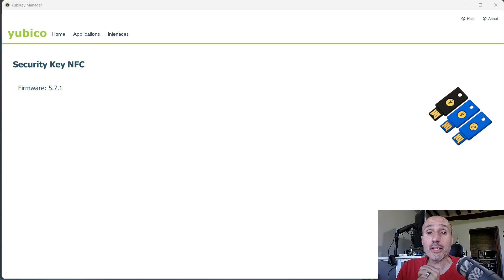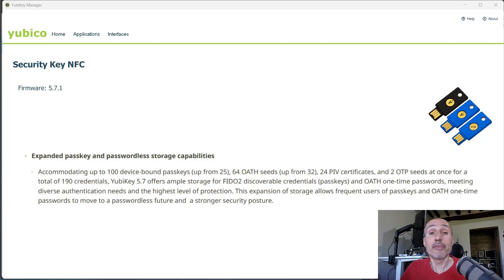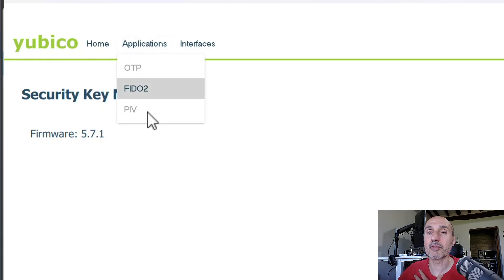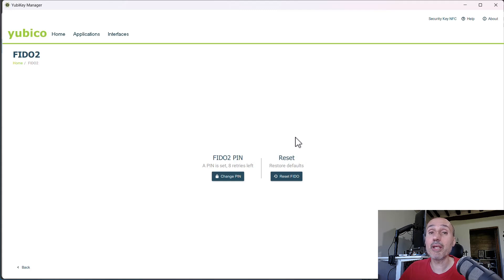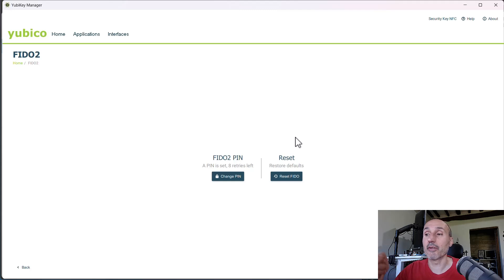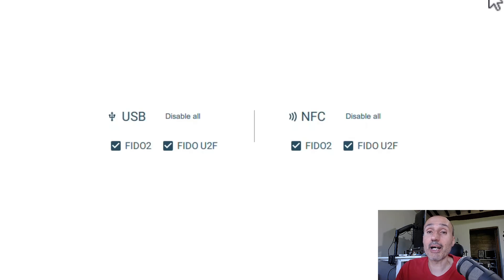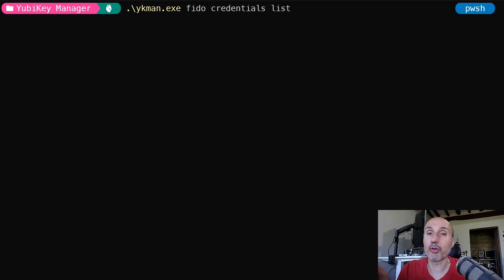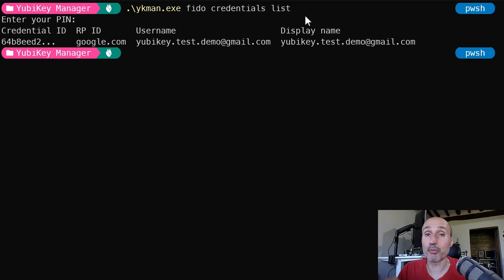Managing your Yubico Security Key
A brief video on the onboarding of your new Yubico Security Key (not the 5 series, the basic one).

Due to the reduced set of functionalities respect the 5 NFC series, we have really less thing to setup, but nevertheless I suggest you to install Yubico software, discover why.

It is a remind of the original video where in this particular situation we look at the only option you have with the basic Yubico Security Key.